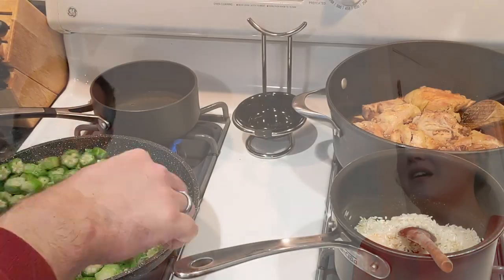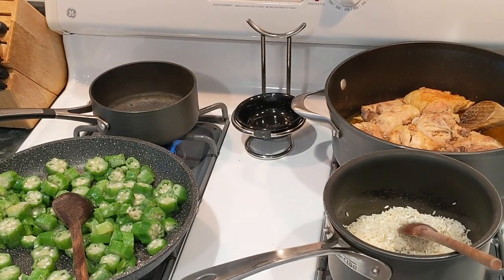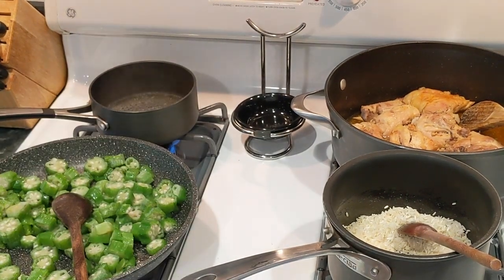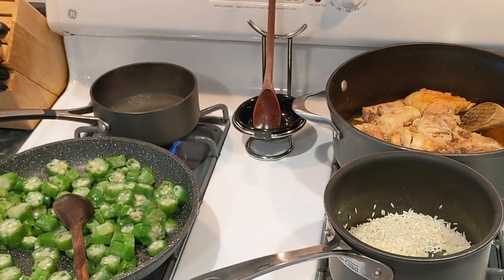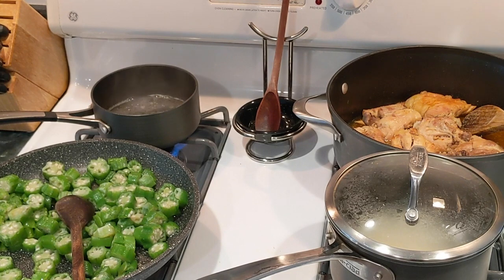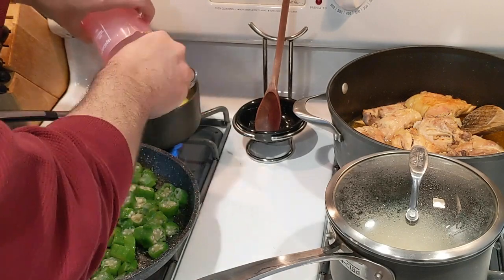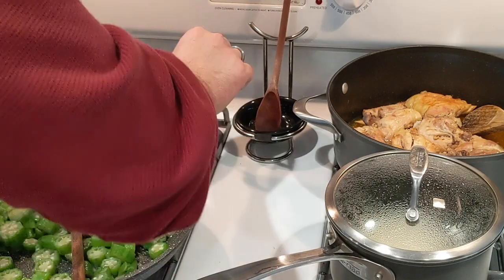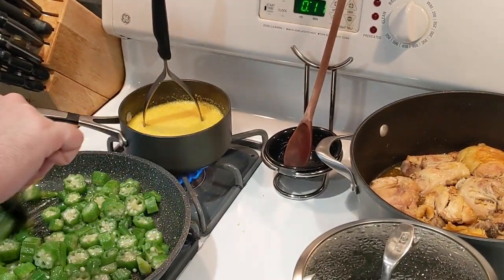Tão delicioso, Frango com Quiabo!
A simple and beloved Brazilian dish accompanied by the song Tocando em Frente, with guitarist Cesar Garabini. Enjoy!

Thanks to Henrique for doing the bulk of the cooking - he's the expert chef in this casa!